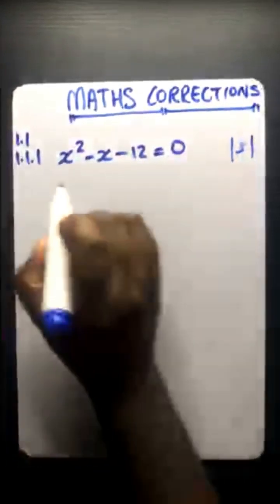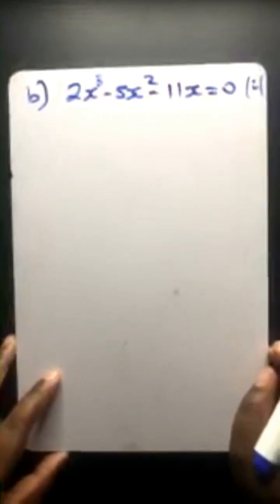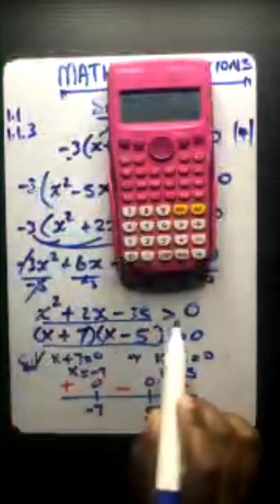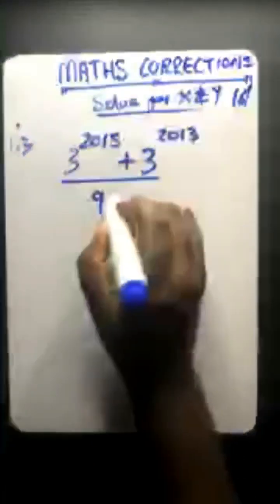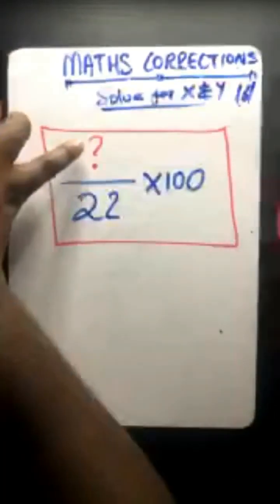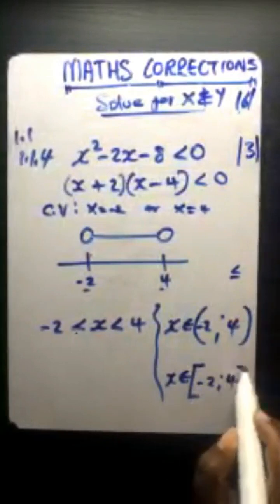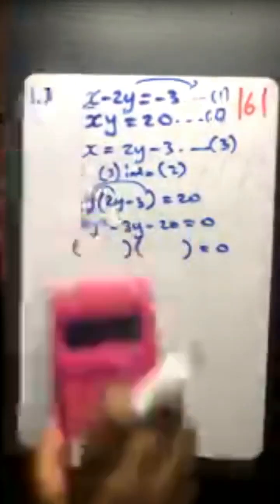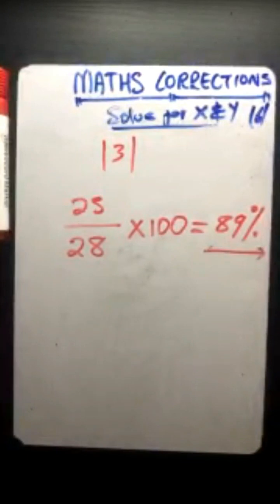Catch 🆙 | Test 1 Corrections Grd11&12 | Solve for X | Laws of Exponents | Inequalities